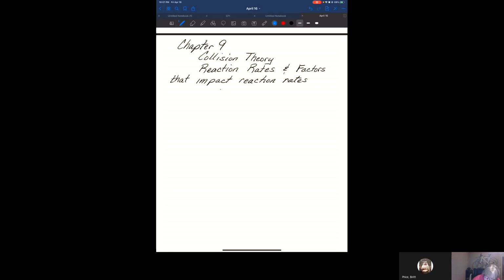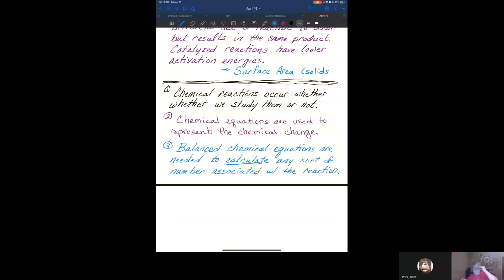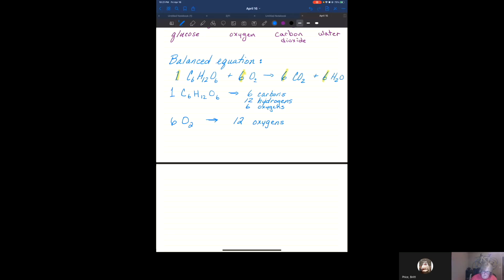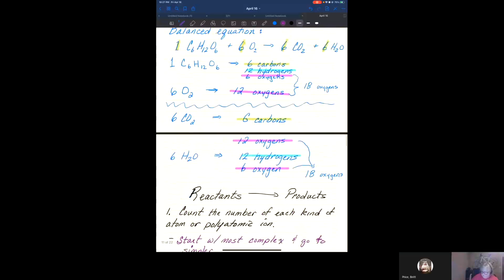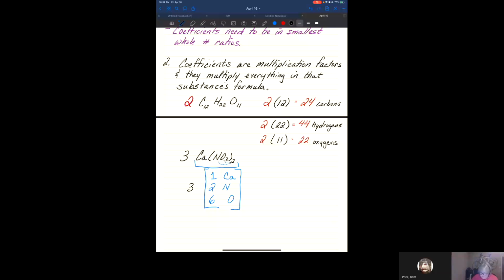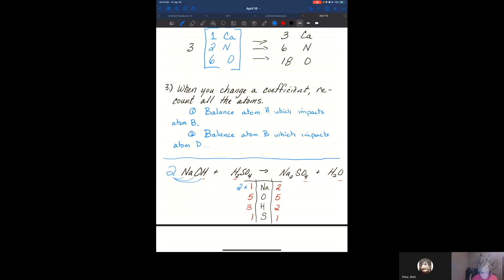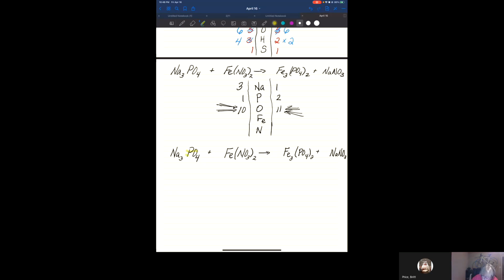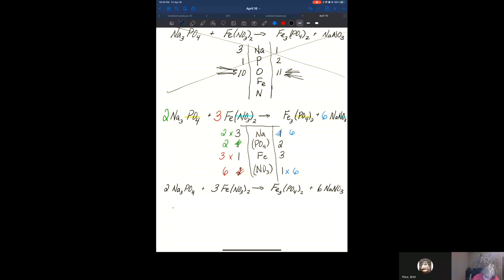4 16 Lecture Part 1